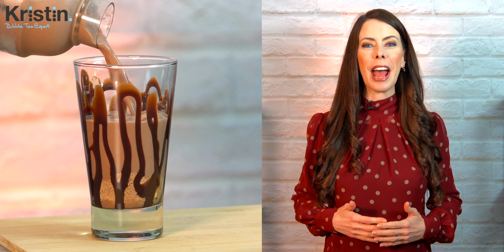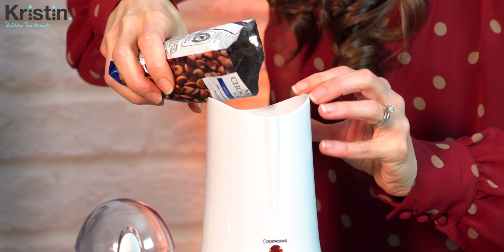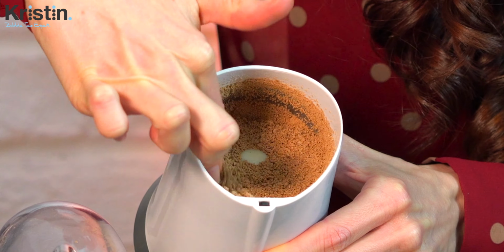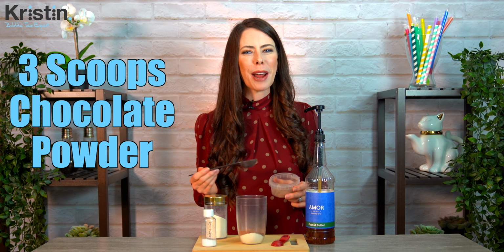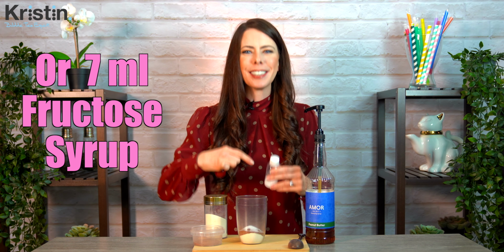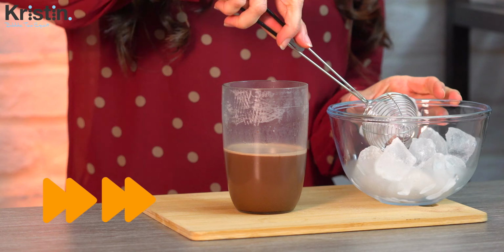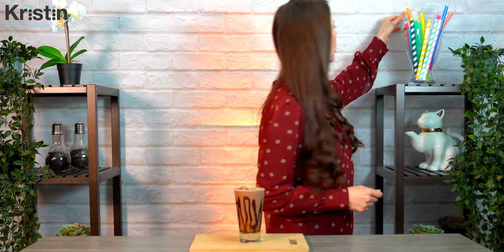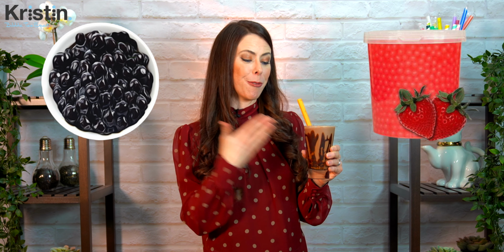Peanut Butter Choc Chip Milky Bubble Tea ~ Cafe Recipe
Hey, I'm Bubble Tea Kristin! In today's video I will show you how to make a delicious Peanut Butter Choc Chip milky type of bubble tea!
My favorite toppings for this beverage inside would be Boba, aka tapioca pearls, or strawberry/cherry juice balls.

Ingredients for a 350ml (or 12 oz) beverage:
🧋 Handful of Milk Chocolate - ground up
🧋 2 flat brown scoops of Creamer bubble tea Powder
🧋 3 flat brown scoops of Chocolate bubble tea Powder
🧋 1 flat tsp Fructose Powder (or 7ml Fructose Syrup)
🧋 14ml Peanut Butter Syrup (or .5 oz)
🧋 150ml Hot Water (or 5 oz)
🧋 Ice
🧋 Chocolate Syrup or Chocolate Sauce

Optionally feel free to use strong brewed Black Tea instead of Hot Water. (I prefer 50ml Hot Water, Stir to dissolve, then add 100ml Assam Tea.)

I have made this video in the UK using English. Closed captions should be available in many different languages.